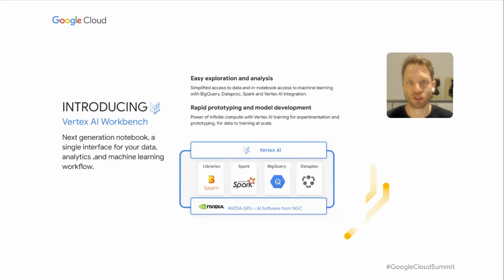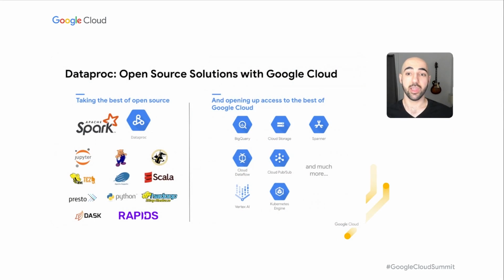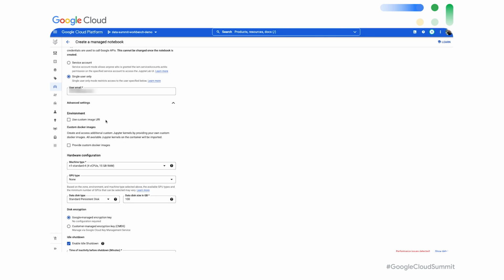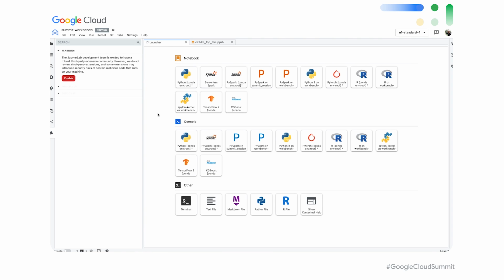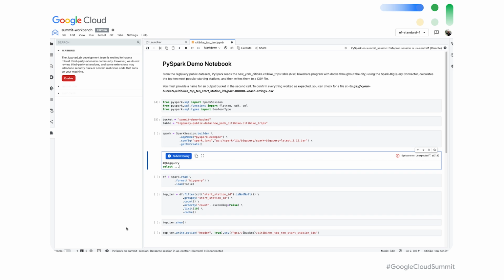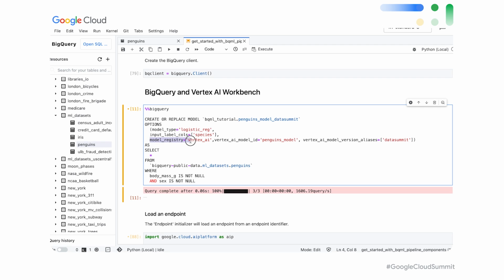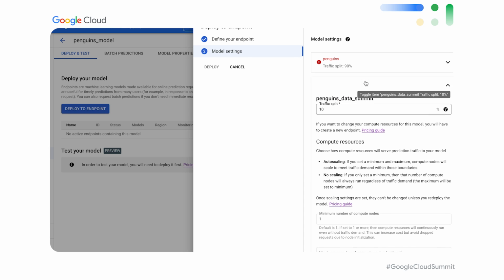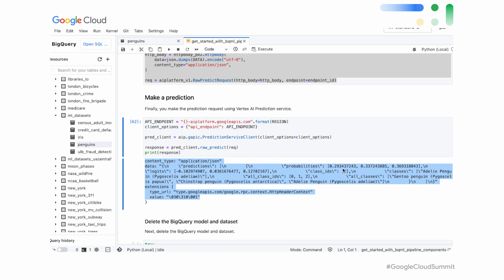AI/ML notebooks ‘how to’ session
Join this interactive demo to learn how Google Cloud’s cutting-edge innovation in machine learning enables data analysts and data scientists to ingest, analyze, train, deploy, and manage models 5x faster – all from within one user interface.

DCBO8